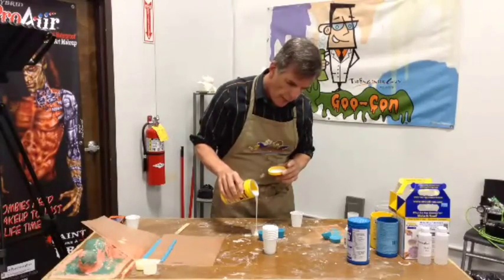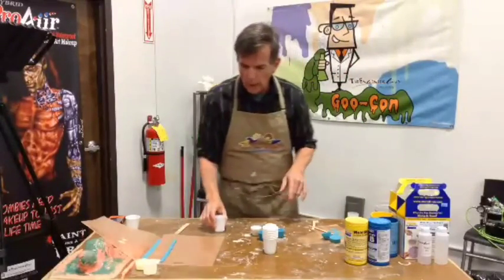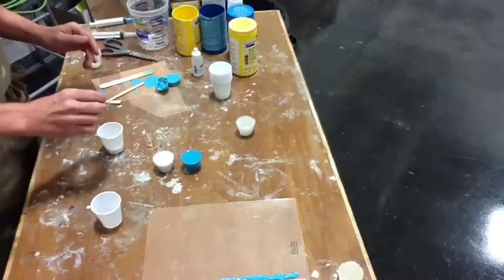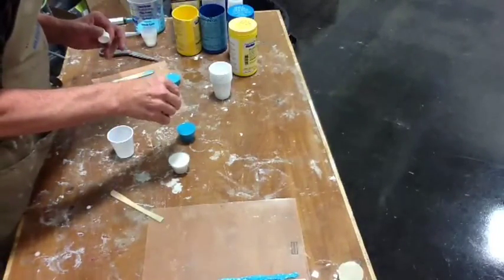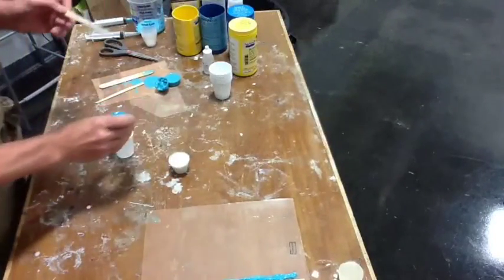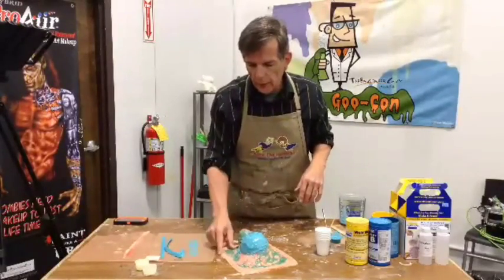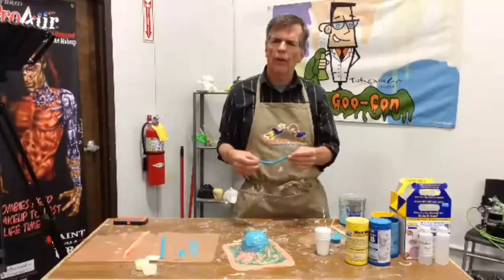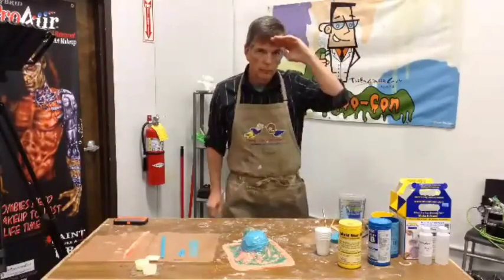Chemical Stir Fry - 10/28/15 - Using Mold Star 16 FAST with Thi-Vex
Every Wednesday at noon we have Chemical Stir Fry, where we play with new materials. Join us this week as we play with Mold Star 16 FAST, in conjunction with Thi-Vex, a thixotropic agent, to explore a lesser known application!